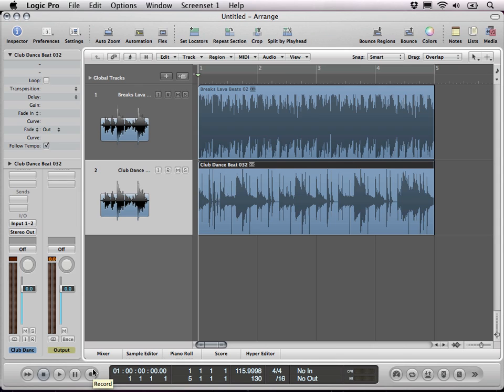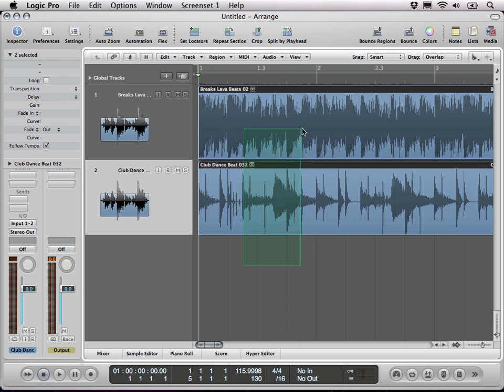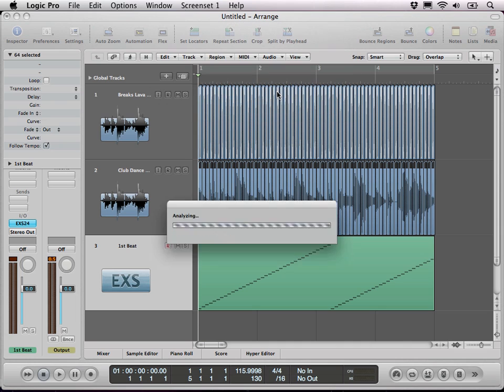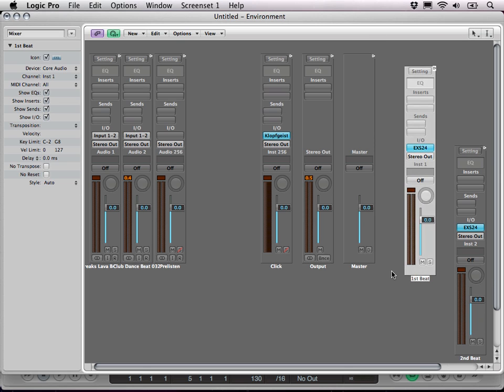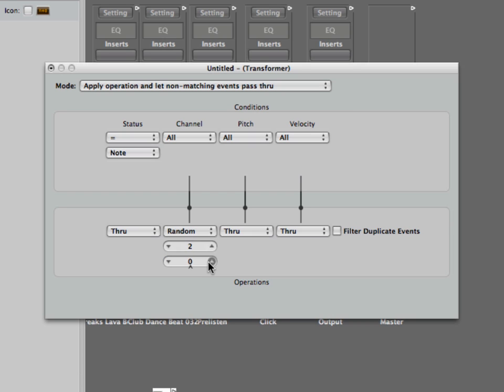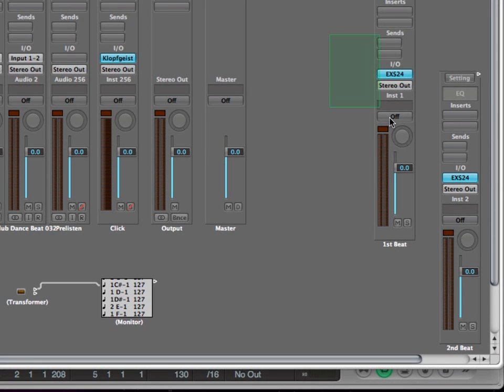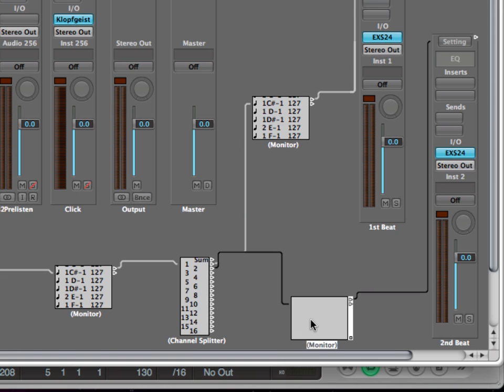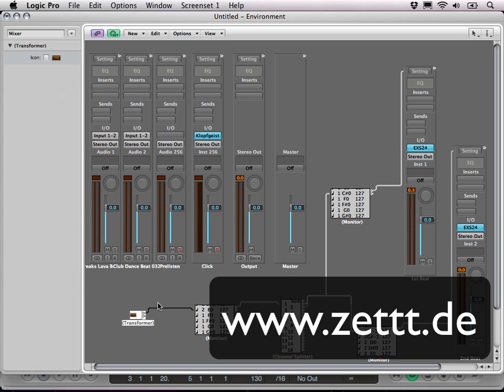Logic Tutorial: Randomly Picking Loop Parts Without Changing Order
Simple method to create a mechanism which plays random parts of other loops but keeps everything in sync.

UPDATE: Thanks to fuzzjohn who reminded me of Max for Live...